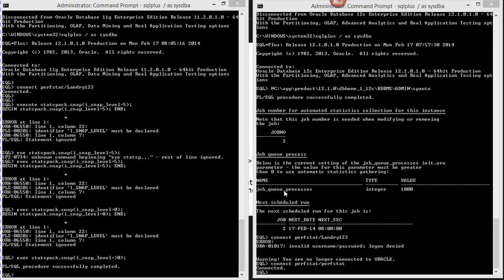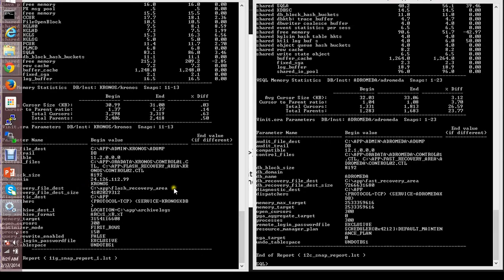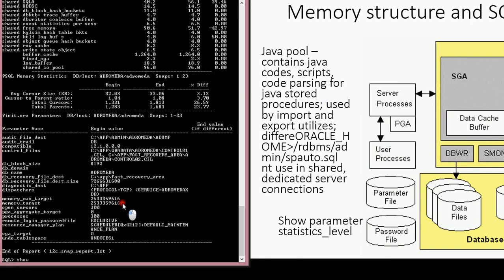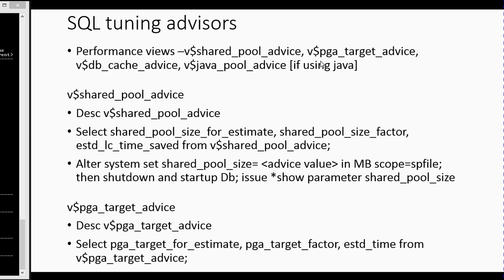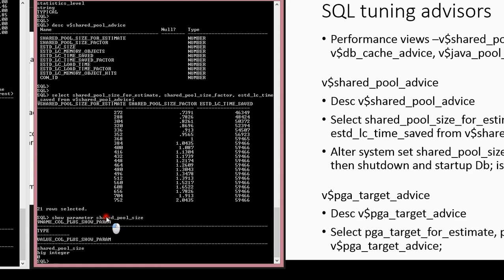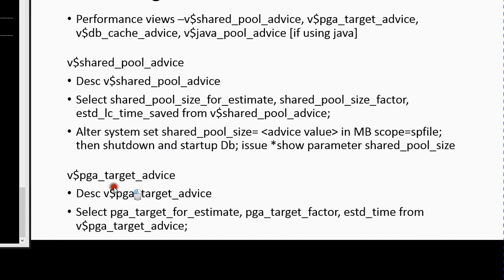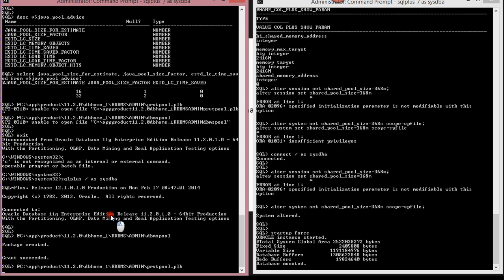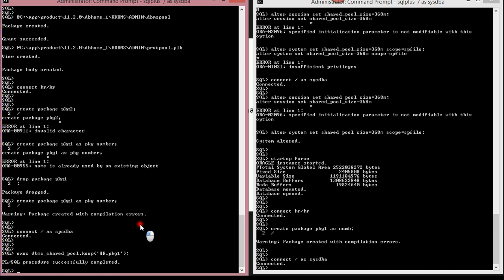Oracle 10g, 11g, 12c Expert Performance Tuning C & As 2 of 3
In this tutorial you will learn how to do performance tuning on Oracle 10g, 11g, 12c databases.